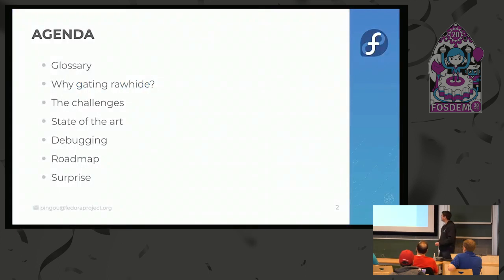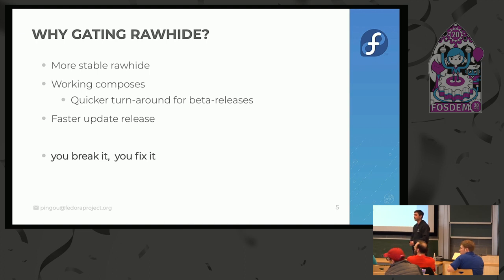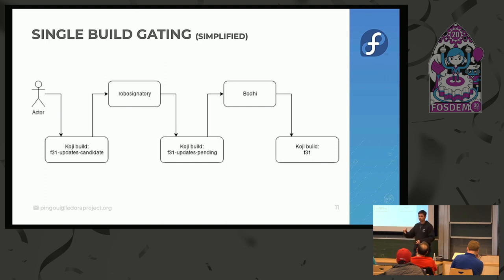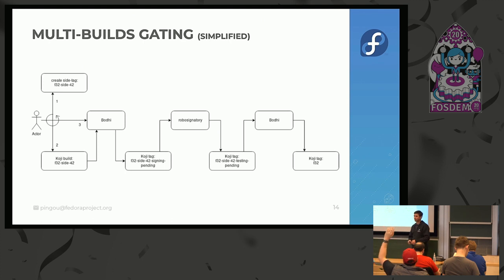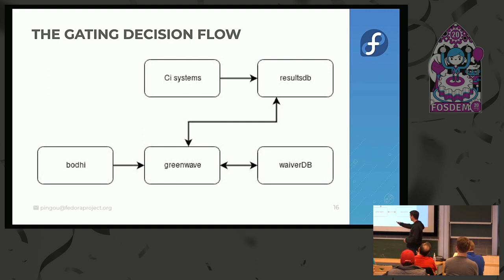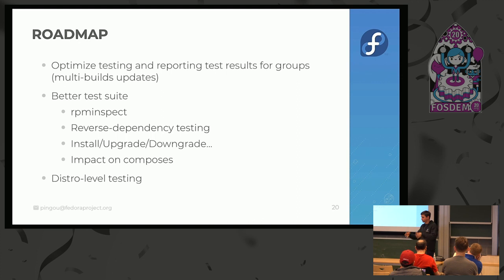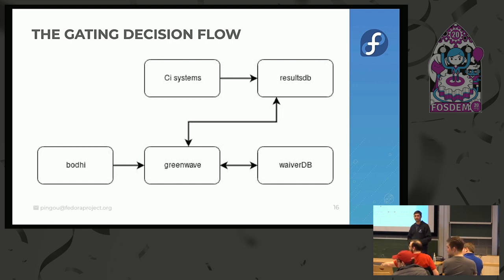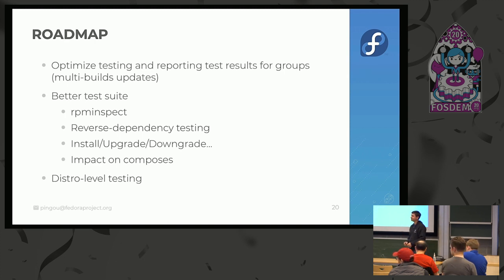Fedora rawhide packages gating, for real! How we have implemented gating rawhide packages in Fedora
by Pierre-Yves Chibon

Rawhide, the, rolling, development version of Fedora has often been considered has too broken and too unstable. Sometime to the detriment of the development of stable releases as well.
In a near future, this should no longer be happening as now every change made to every package landing in Fedora rawhide can be gated based on test results.

This talk will walk you through the processes and changes that Fedora landed to make of this idea a reality.
Rawhide is the development version of Fedora. It is the version from which stable Fedora releases branch from and thus every change made to it will trickle down to the next stable release. This also means that there are time in the development of Fedora where changes landing in rawhide can (and do!) have a detrimental effect on the next stable release.

With the rawhide package gating initiative, Fedora has gained mechanisms to test and gate packages based on the results of these tests.

In this talk we will go through the mechanisms built to allow this gating, how it works, how to debug if there are issues with it.
We will also gladly receive feedback from Fedora contributors who have interacted with it.

Room: K.3.201
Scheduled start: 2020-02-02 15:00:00